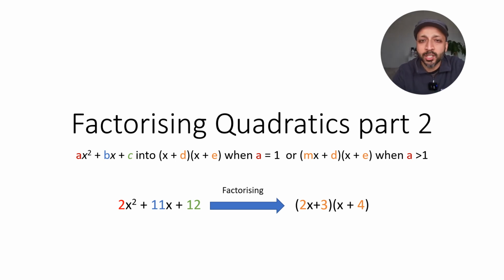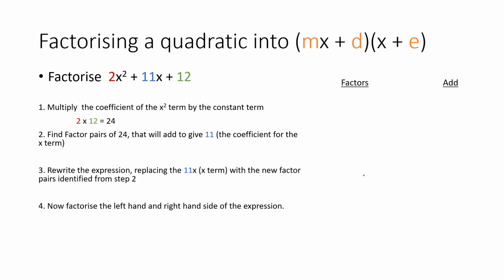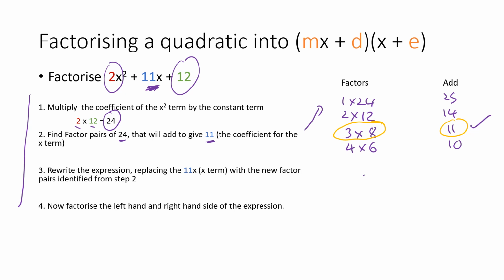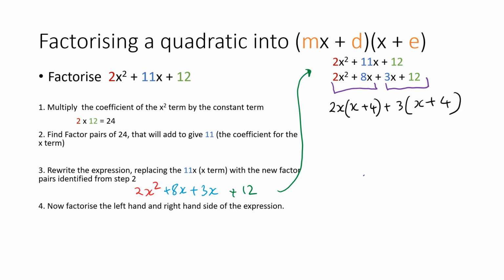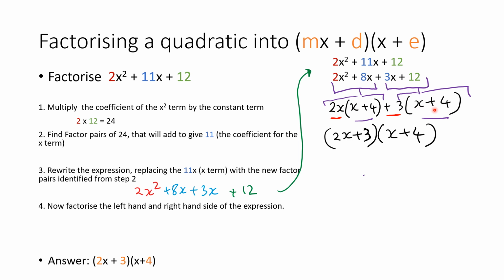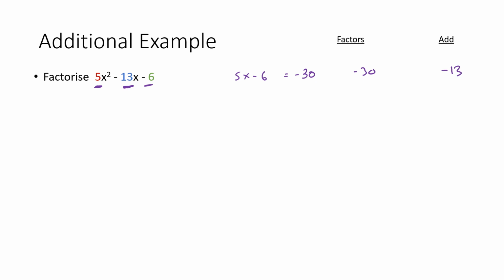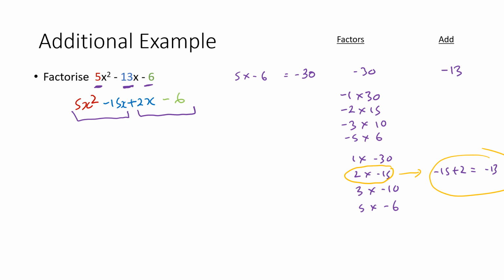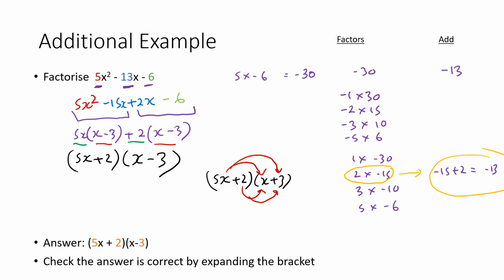Factorising Quadratics Part 2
In this video I show you how to factorise quadratics where the x^2 coefficient is greater than 1.

For example,  2x^2 + 11x + 12, where the x^2 coefficient is 2, into (2x + 3)(x + 4).

watch my previous video to find part 1 where I show how to factorise quadratics  where the coefficient of the x^2 term is = 1